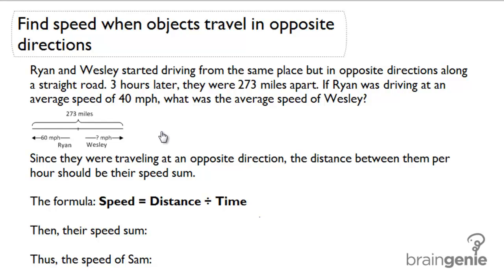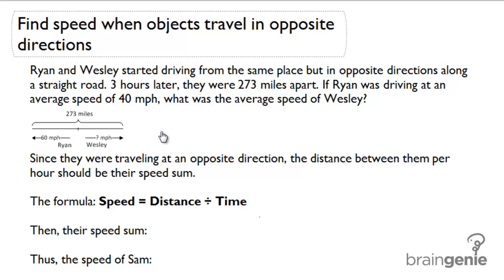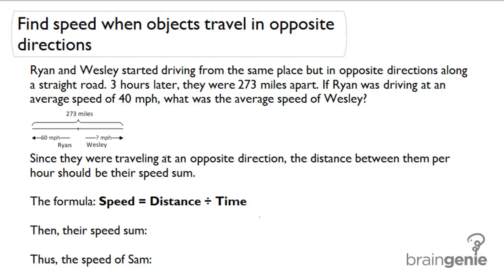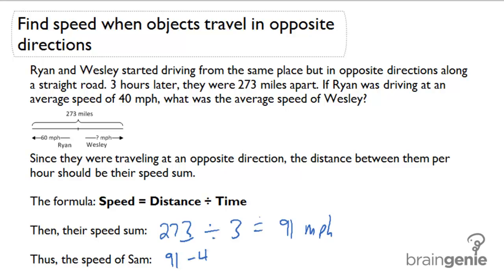3.1.7 Find speed when objects travel in opposite directions-challenge word problem